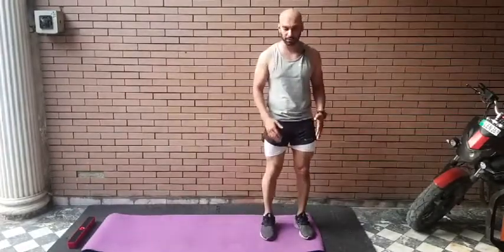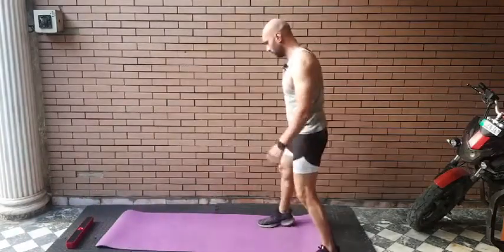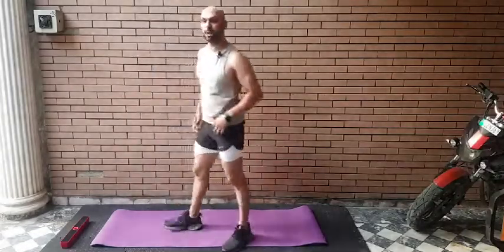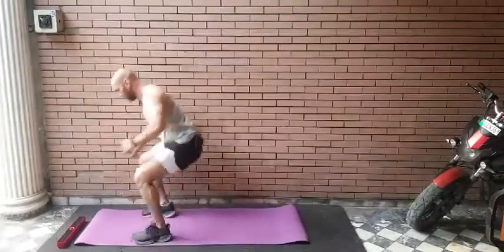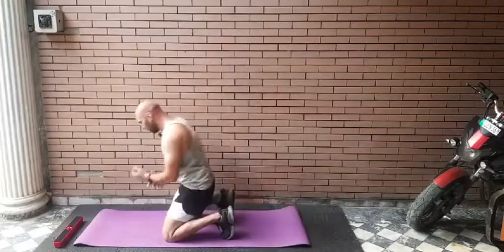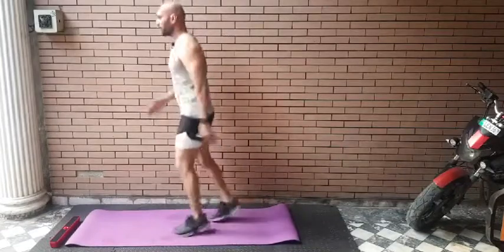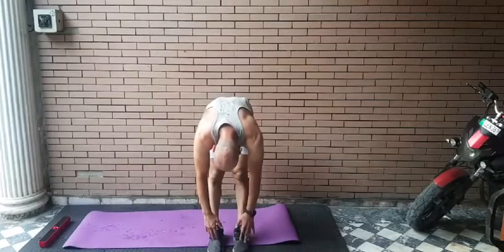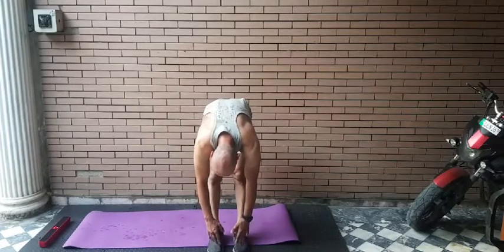Killer Cardio live workout session 14 | Workout from home